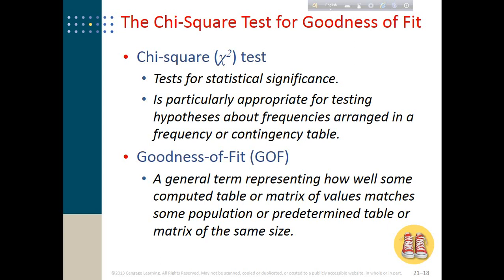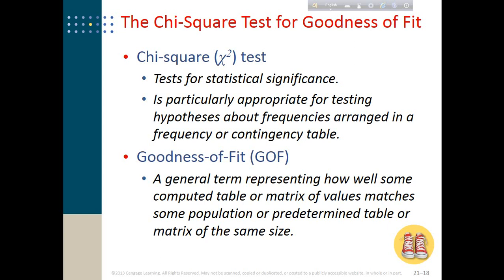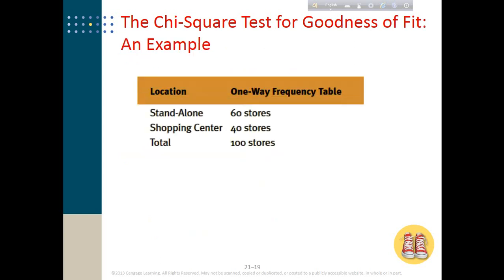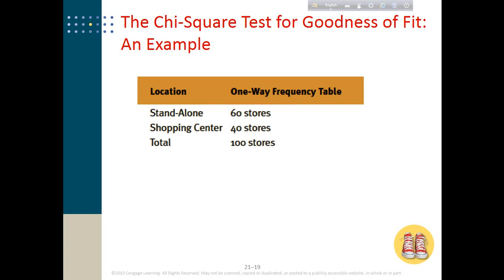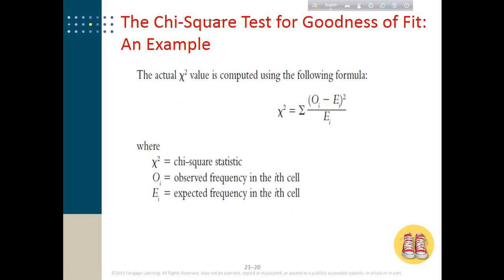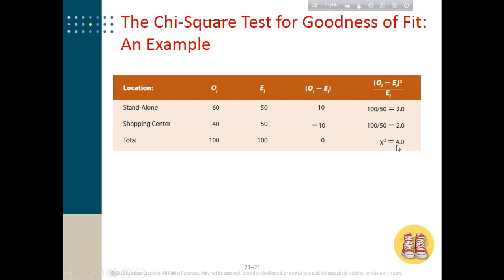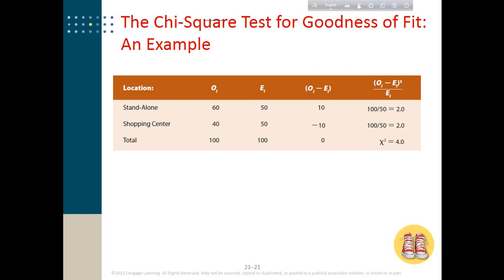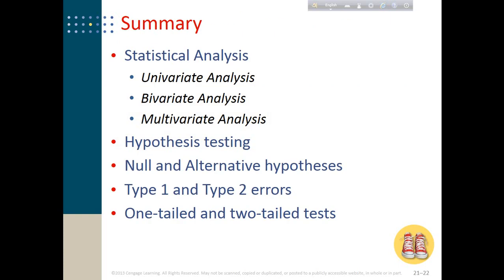Week 7 learning objective 5